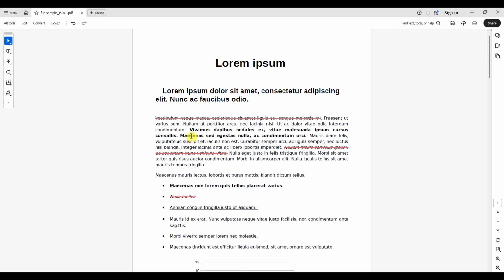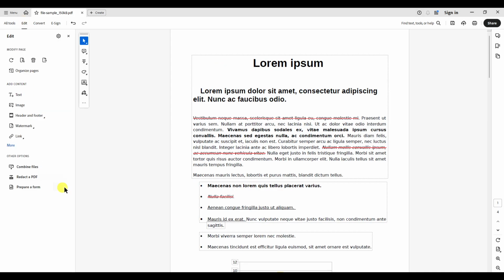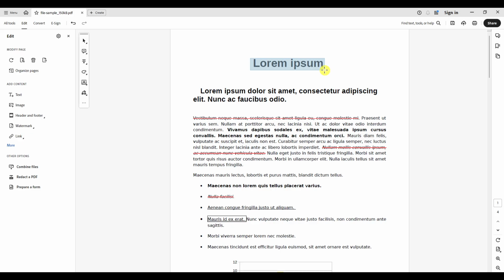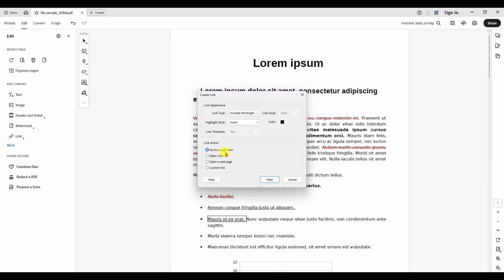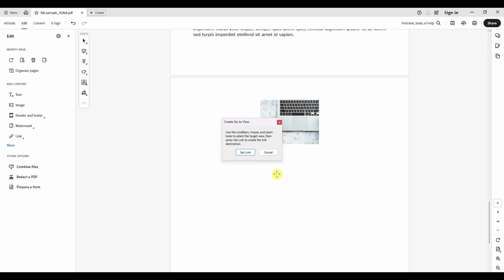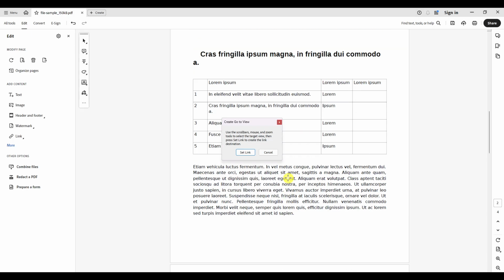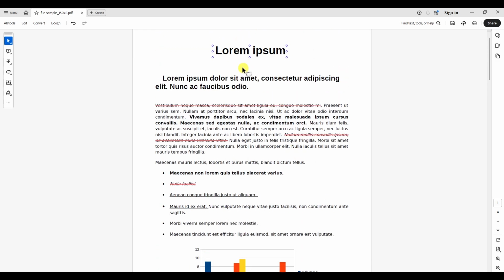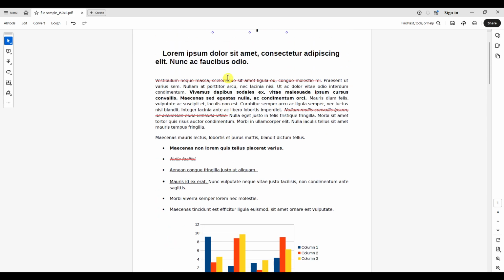How To Create In Text Links To Attached PDFs In Adobe Acrobat (2026) (Complete Guide)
In this video, I’ll show you how to create in text links to attached PDFs in Adobe Acrobat step by step. If you want to add text links to PDF attachments or link to attached PDF in Adobe Acrobat, this complete guide will make it simple and easy to follow.

You’ll learn how to create clickable links to PDF attachments, attach PDF files and link them, and use interactive PDF links Acrobat style. I’ll also show you how to jump to attached PDF Acrobat documents, create internal PDF attachment links, and set up Adobe Acrobat link actions for better document navigation.

This Adobe Acrobat Pro tutorial covers everything you need to know to link attached PDFs within your documents. By the end, you’ll fully understand how to create in text links to attached PDFs in Adobe Acrobat and make your PDFs interactive and professional.